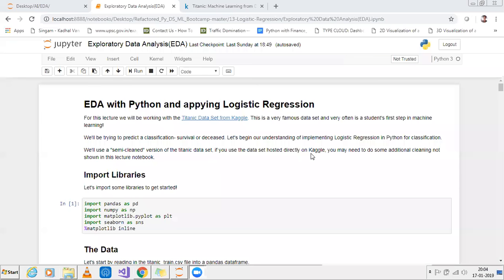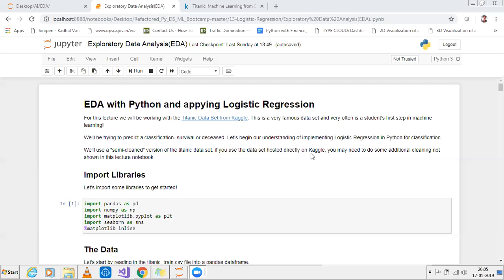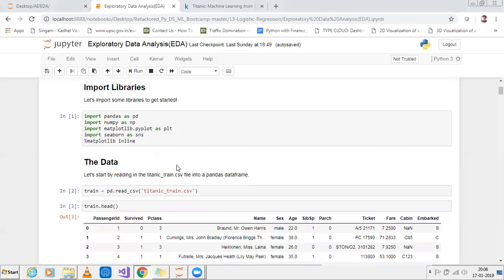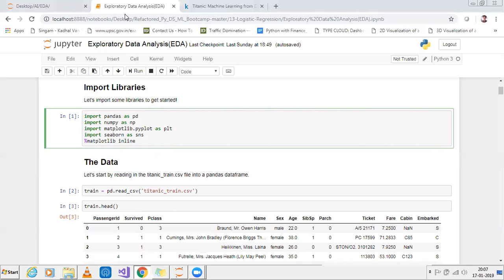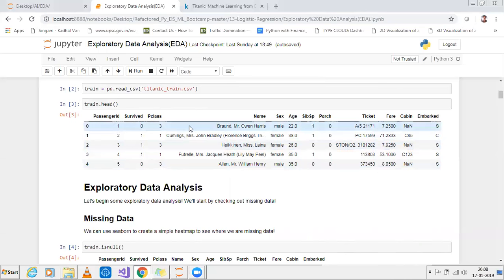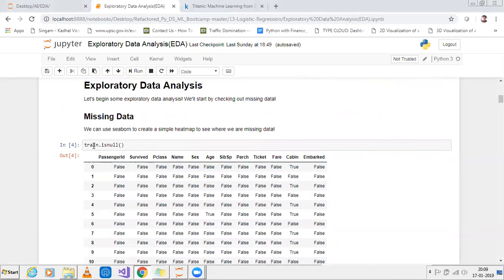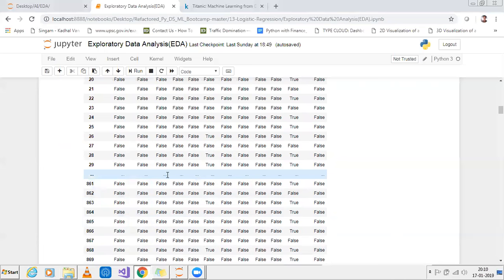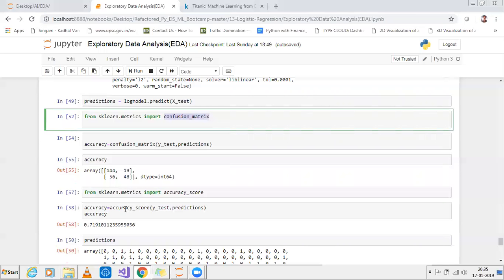Tutorial 11-Exploratory Data Analysis(EDA) of Titanic dataset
Here is the detailed explanation of Exploratory Data Analysis of the Titanic. Finally we are applying Logistic Regression for the prediction of the survived column.

References from : Jose Portila EDA Materials And Kaggle

You can buy my book where I have provided a detailed explanation of how we can use Machine Learning, Deep Learning in Finance using python

Amazon url